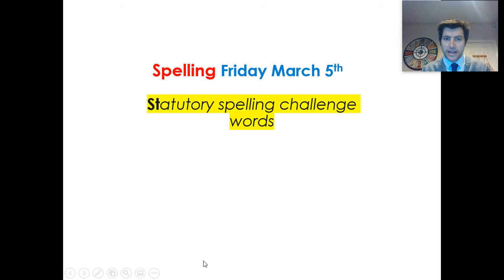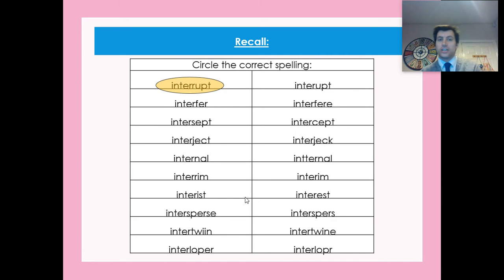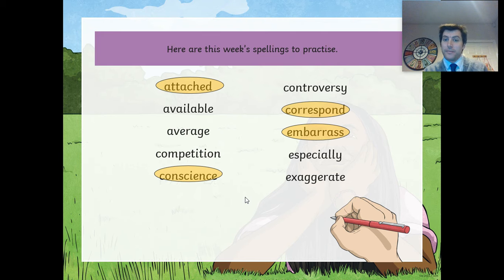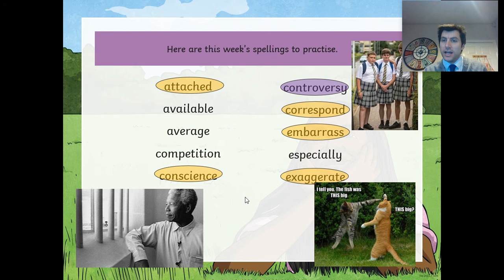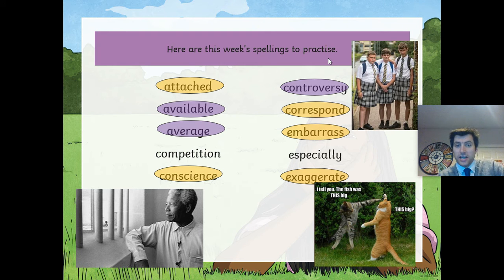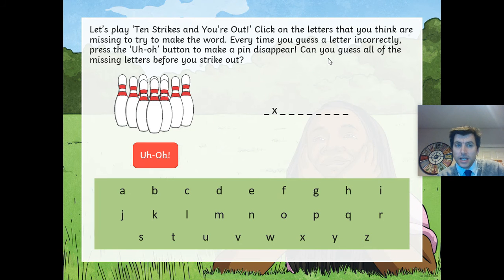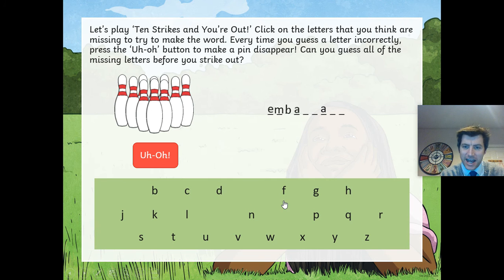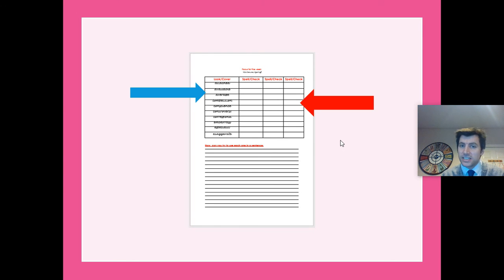Year 6 Spelling 5th March